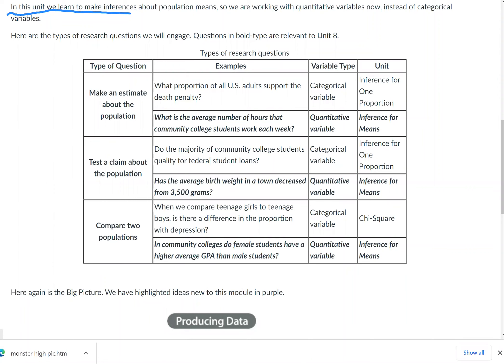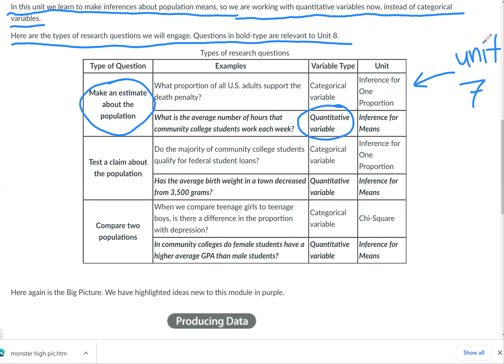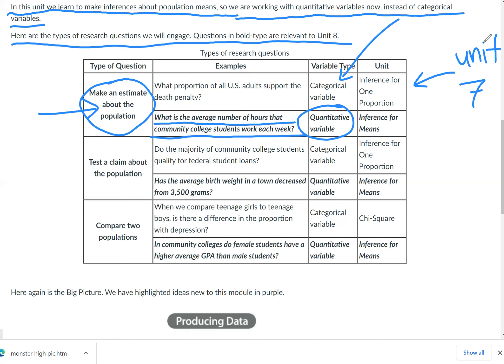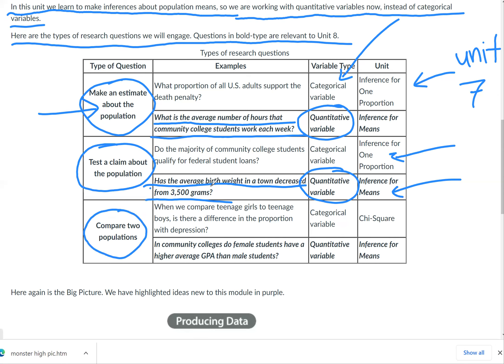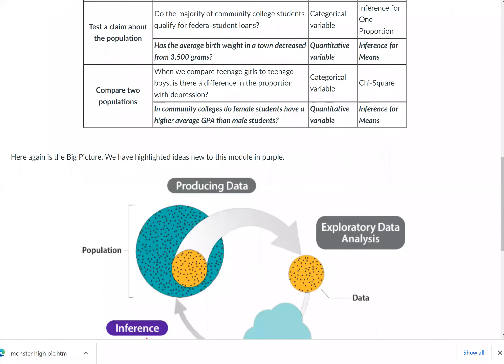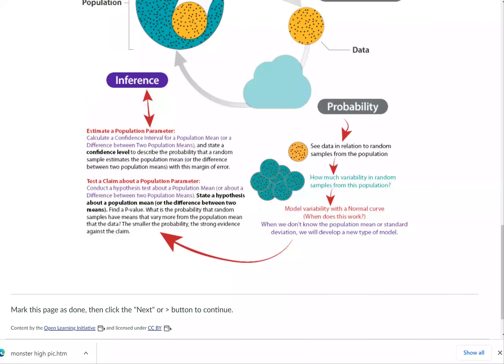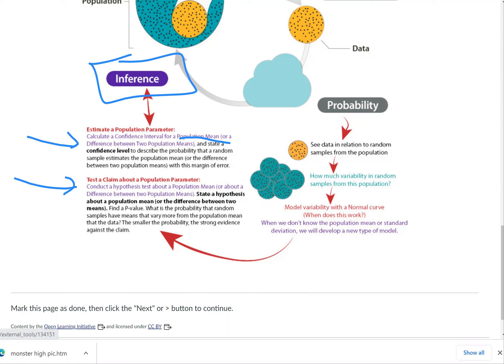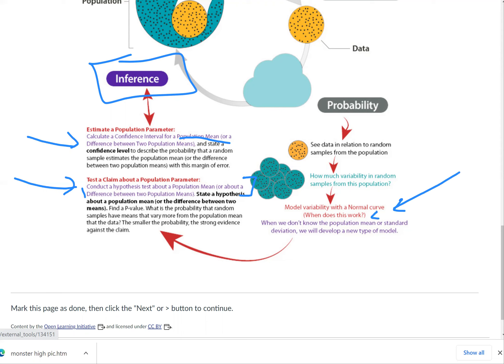Module 20 Intro